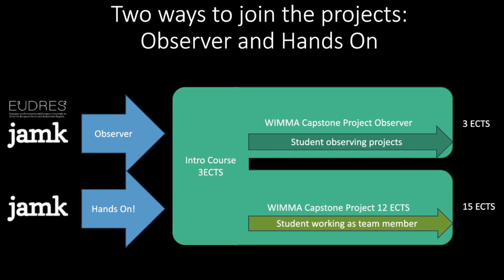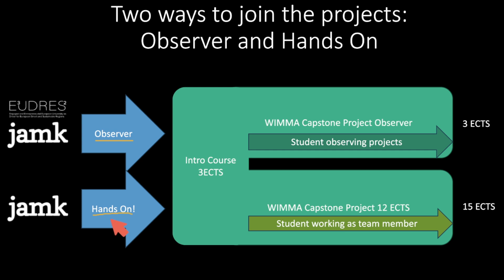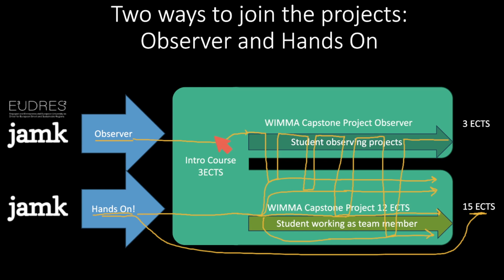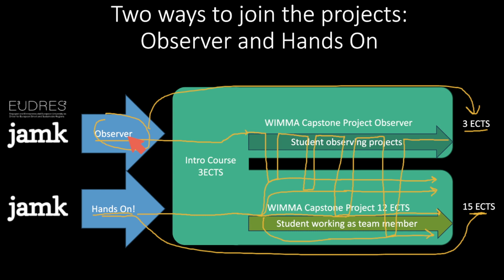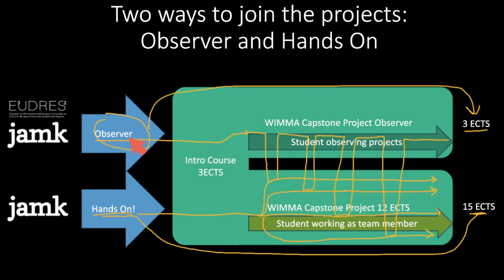Two Learning Paths for WIMMA Capstone